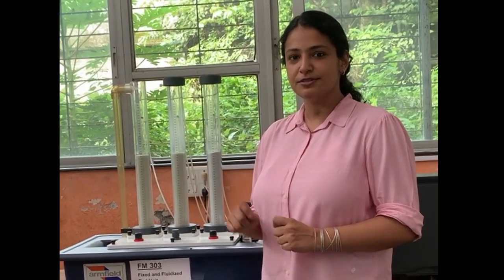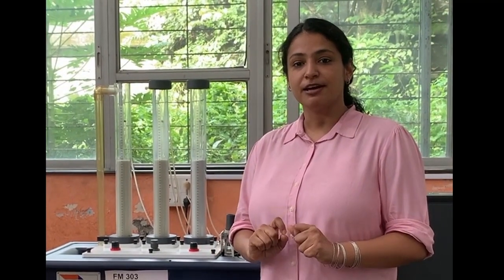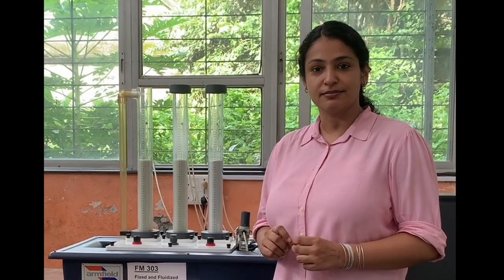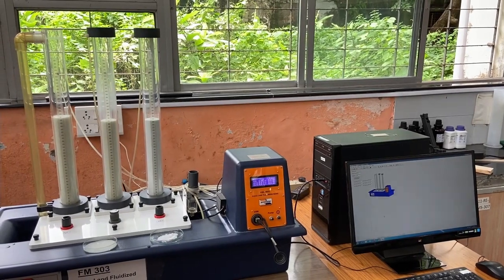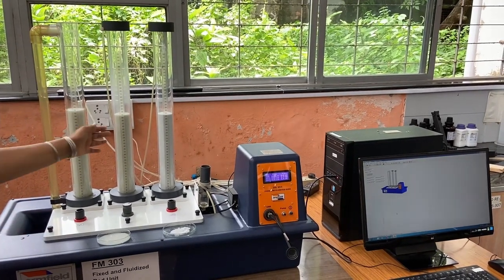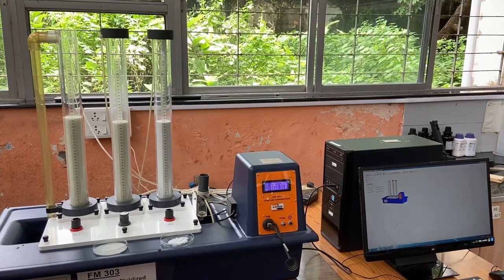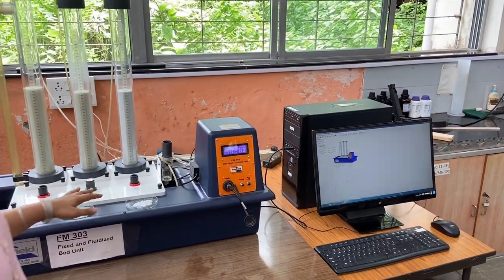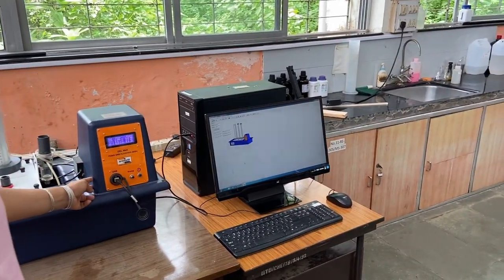Fixed and Fluidised Beds Experiments